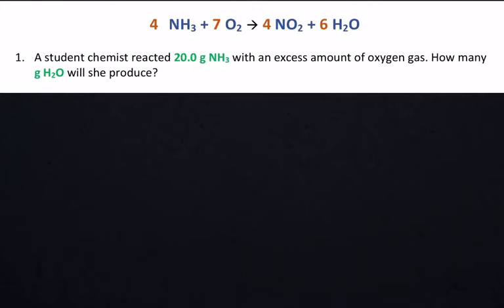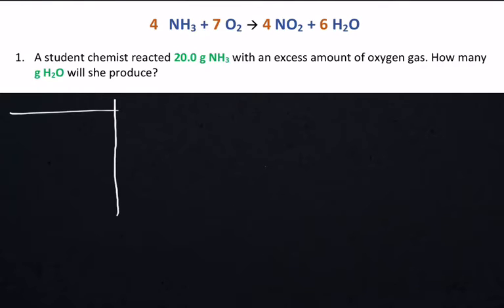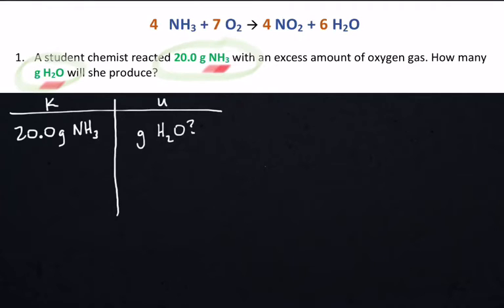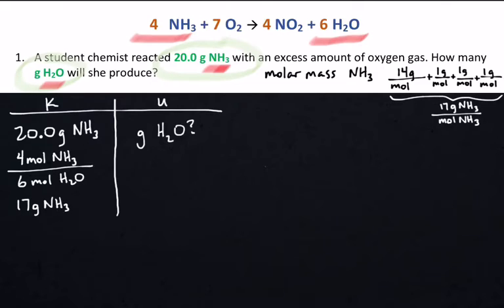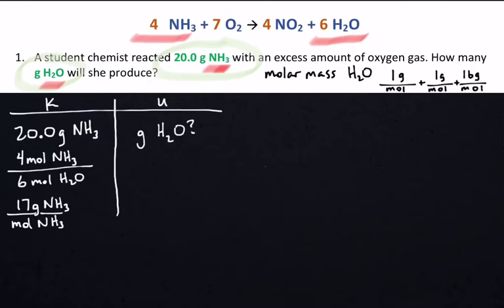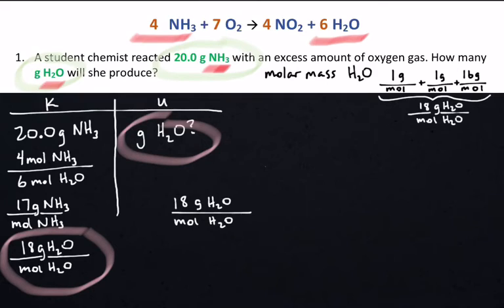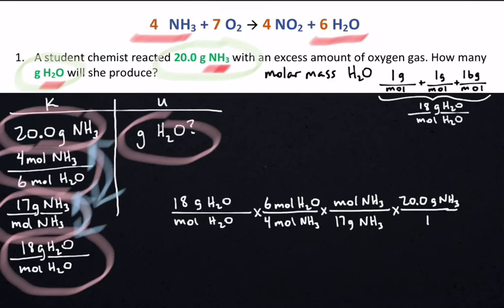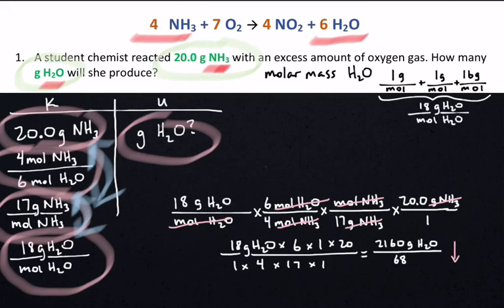How to solve problem 1 on Gram-to-Gram Stoichiometry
Mr. Justus explains how to solve problem 1 on the handout